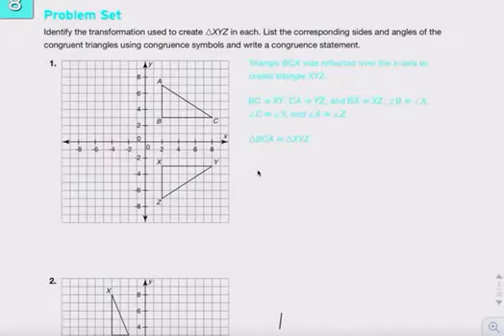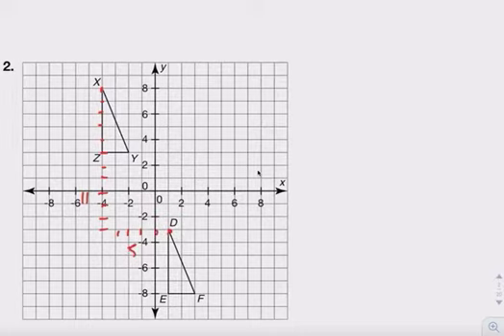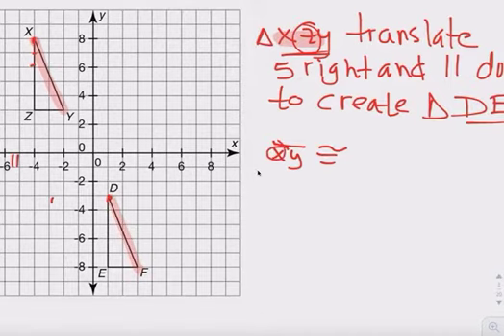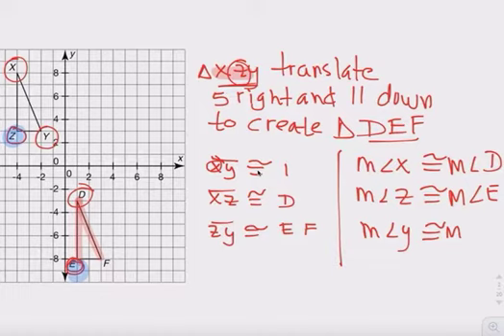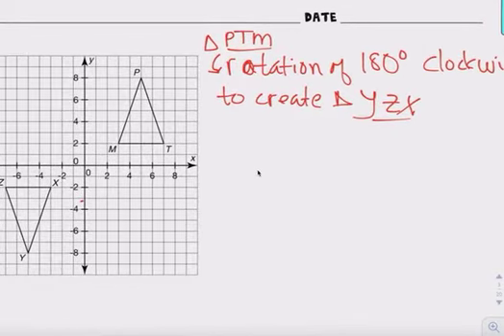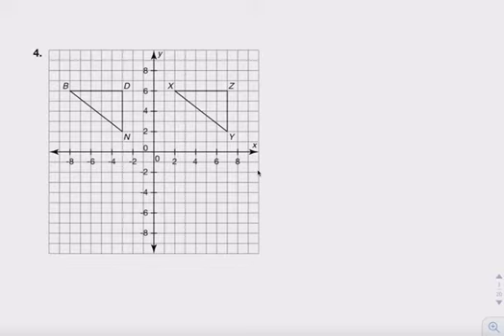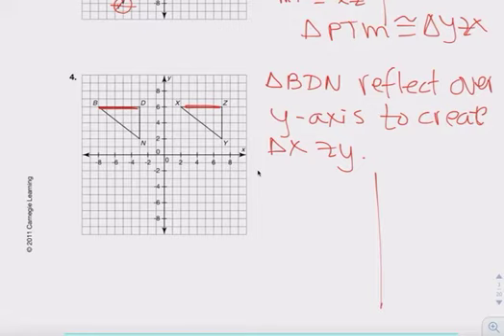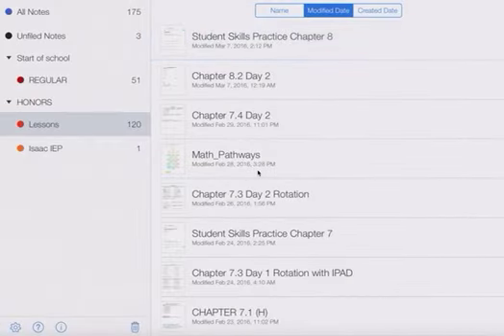HW Workbook Ch 8 2 Day 1